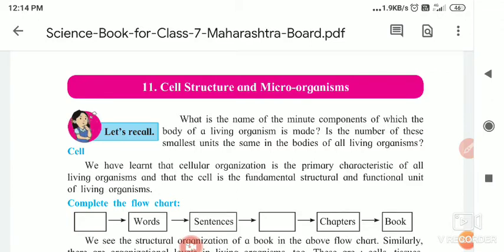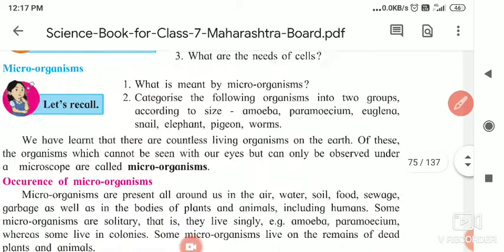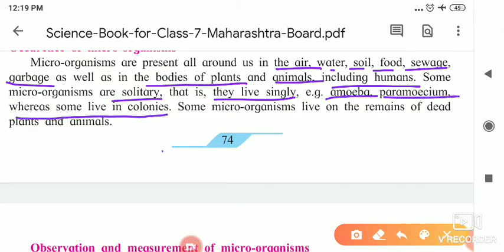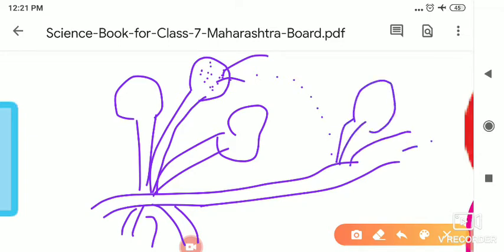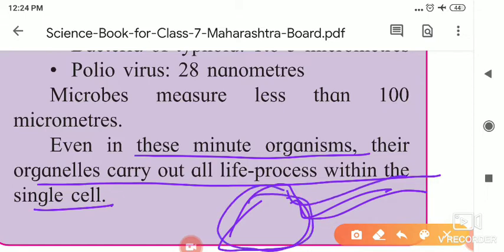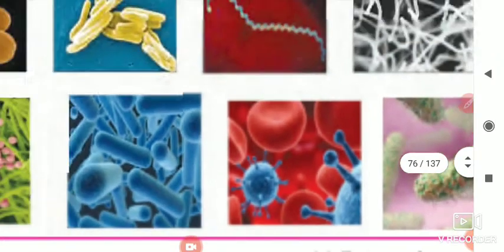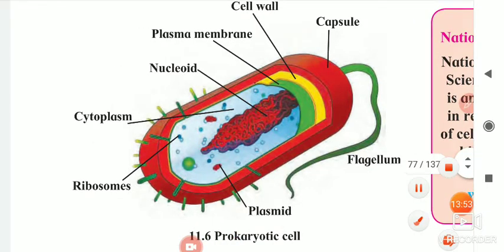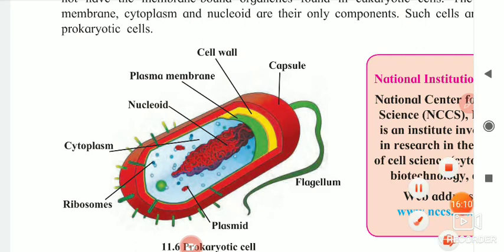Cell structure and microorganisms